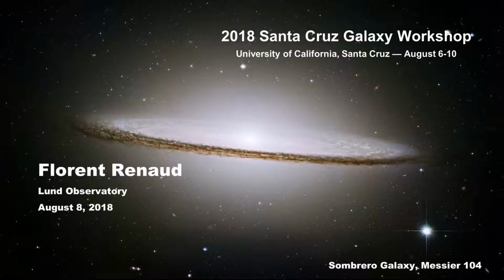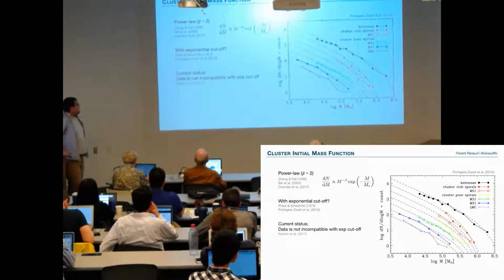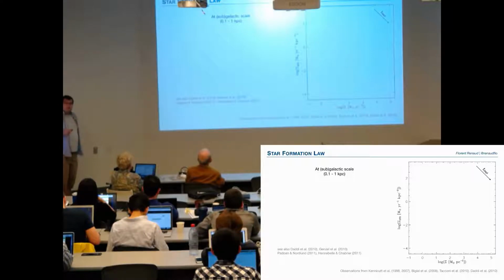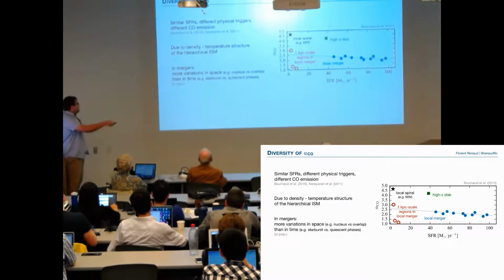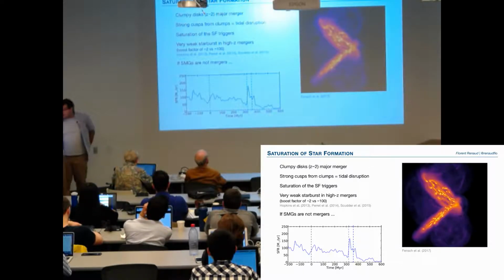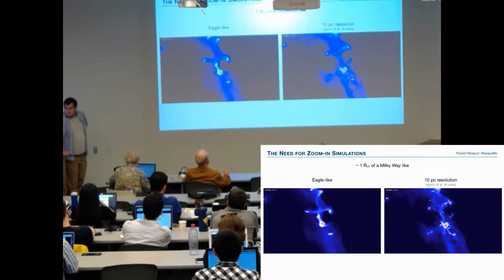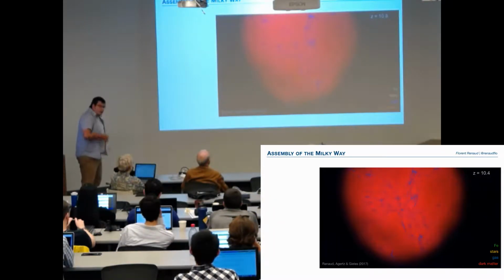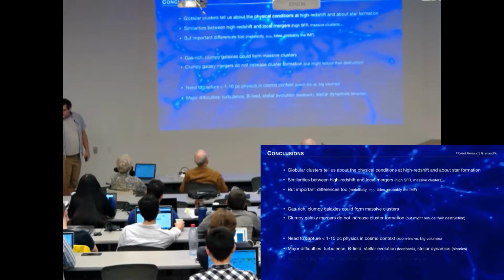Florent Renaud: Forming Globular Clusters, the Tracers of Galaxy Evolution